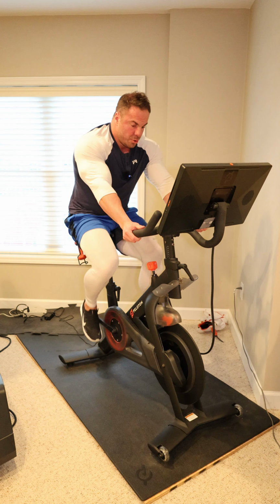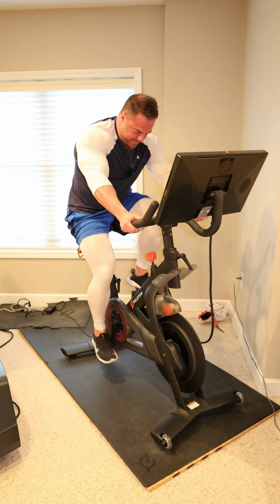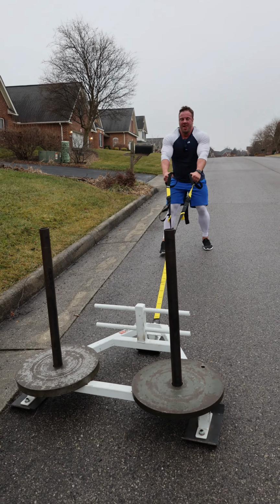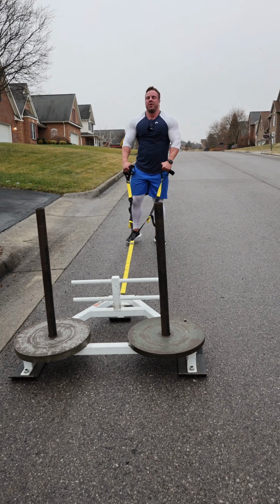6 Min HIIT Workout for Maximum Fat Burning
Want to burn tons of fat and build your cardiovascular output…….this HIIT workout is a MUST!!

If you follow this channel you know I love doing hard Sh$%! And this cardio is no let down.  When I was formulating this gameplan I knew I wanted to redline my heart rate, but also train my back.  Well mission accomplished.

This may look easy when you are watching this, but trust me…..I was freaking gassed by the final round.

But this is why this HIIT was so freaking fun.  I know by doing this 2x/week I will improve my workout performance, be leaner and protect my heart.  All 3 things I value and place at the top of my priority list of this health phase.

I challenge you all out there to give this a shot, give it your all and report back how hard this was.

In addition, if you have any follow up questions related to the video, please post them in the comment section, as I’m more than happy to answer it.